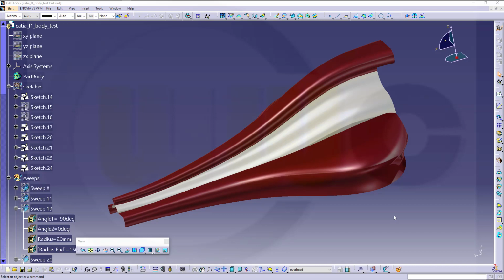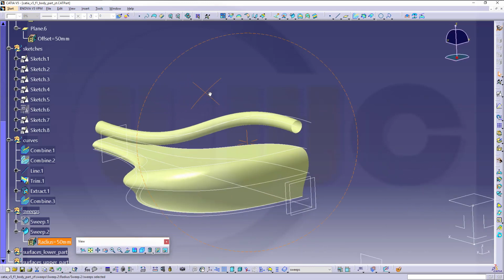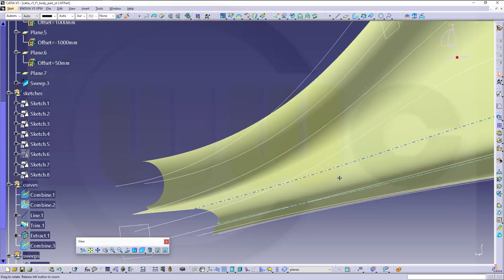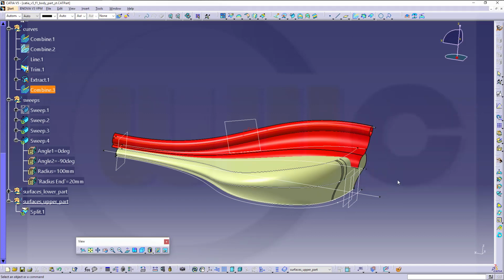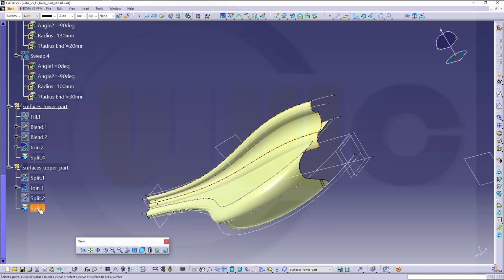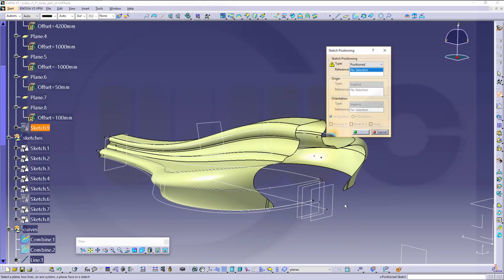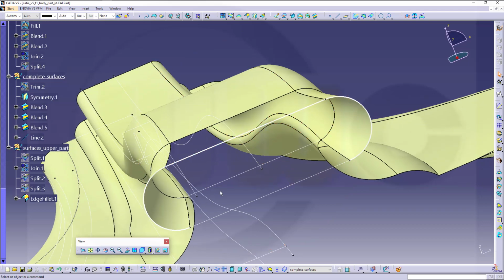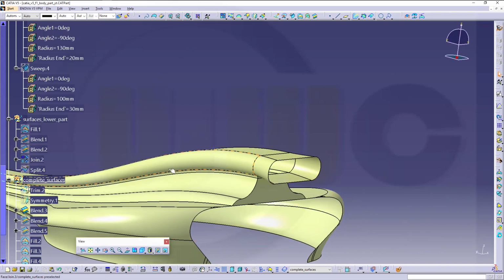F1 Side - Boxes Part 2 - Catia v5 Training - GSD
Another tutorial in the F1- exercise,  again done quick & dirty to give you an idea how to do it - enjoy! For better a overview regarding my youtube videos - head over to my blog.

Siemens NX
Surface Modelling / Flächenkonstruktion
SolidWorks
Surface Modelling / Flächenkonstruktion
Onshape
Drafting / Zeichnungen